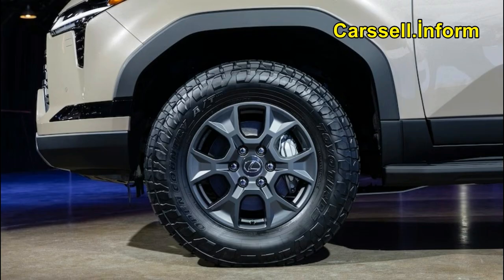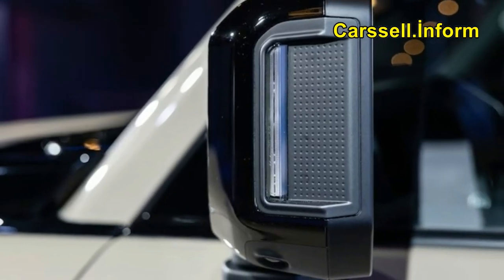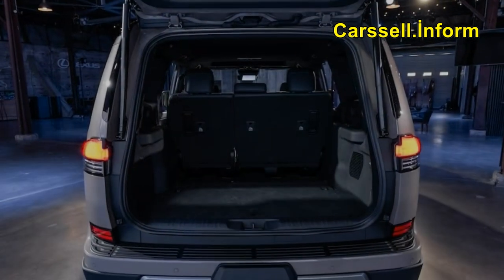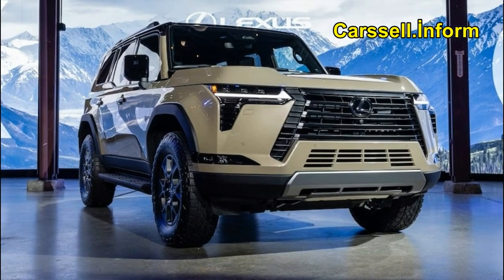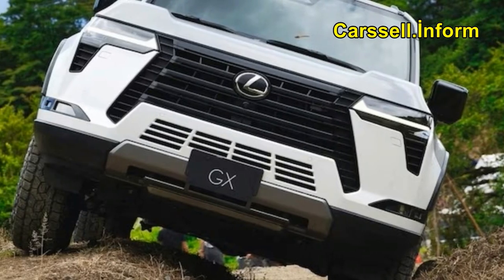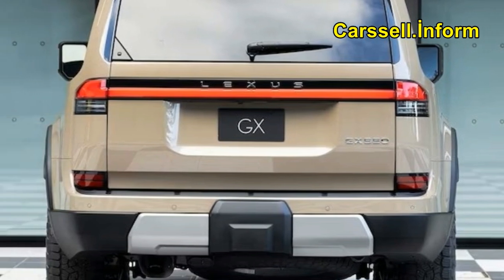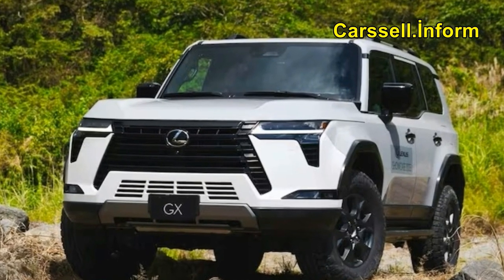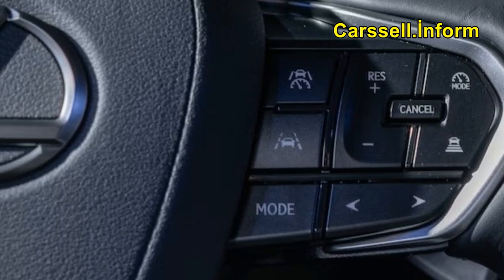2024 Lexus GX Prototype First Drive: Look Out, Land Rover Defender